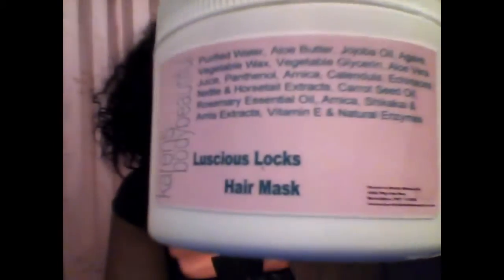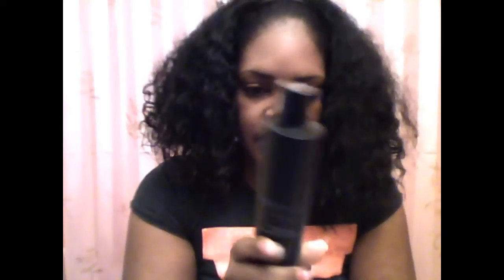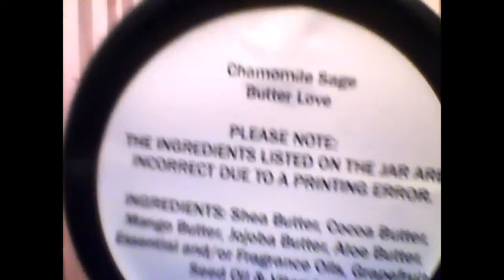KBB Karens Body Beautiful Review...AMAZING!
This review wan unintentional, But I woke up to some amazing results!!! I had to share with everyone what I thought about KBB products! My hair turned out great, and I also got 2nd day hair afterwards. These were the products I used:

KBB Ultimate Shampoo & Conditioner
KBB Luscious Locks Hair Mask Treatment
KBB Hair Milk (Sweet Ambrosia)
KBB Hair Butter (Butter Love)

P.S,
I also should mention that their customer service is GREAT! I was having problems tracking my package, and the young lady I spoke with was very pleasant, polite, patient, and friendly! Thats an A !!!